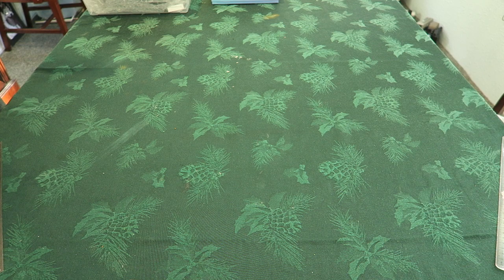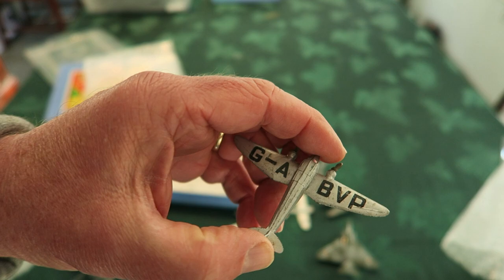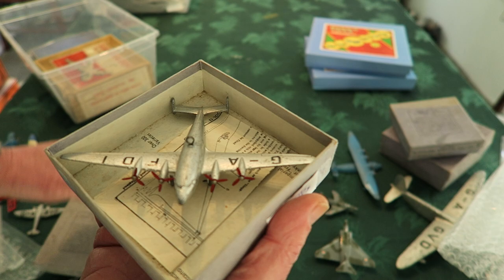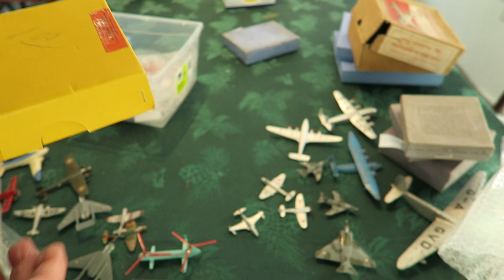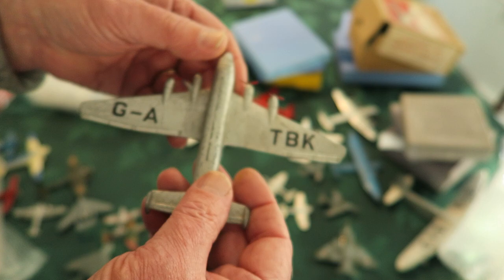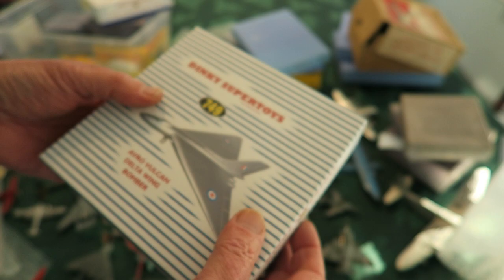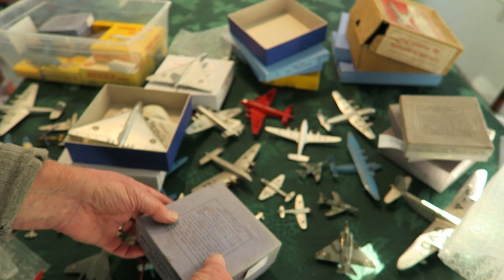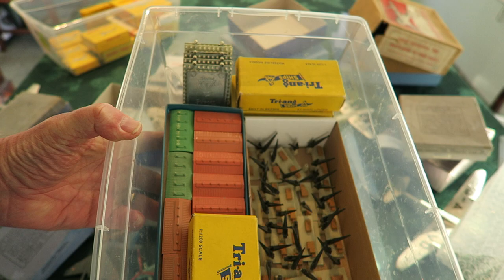Dinky Toy Aircraft Estate purchase - unboxing for the first time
Unboxing an Estate purchase of a Dinky Toy Aircraft collection. These planes were accumulated (along with many other aviation models) by a local academic who had the freedom and money to follow his interests. Nice.